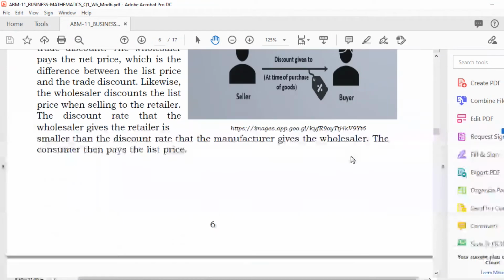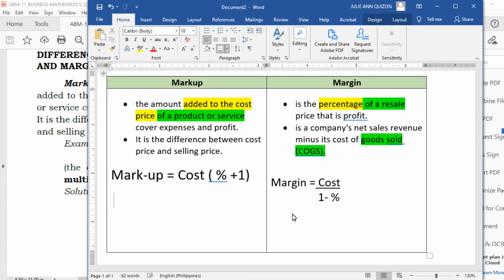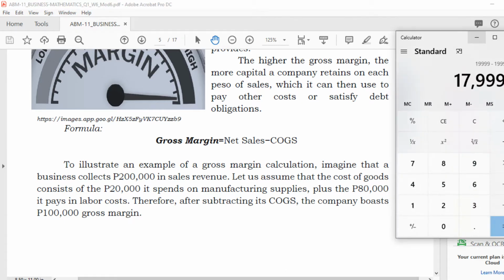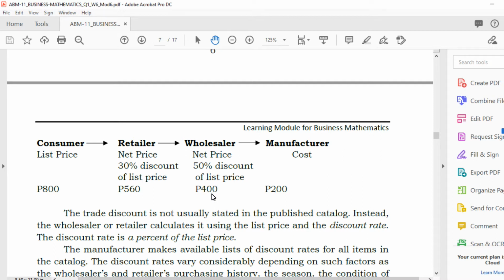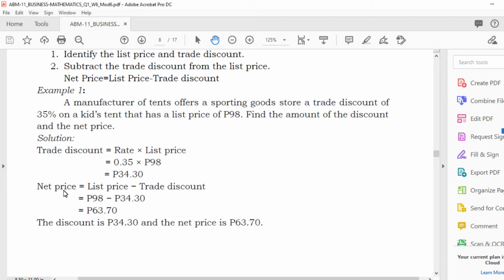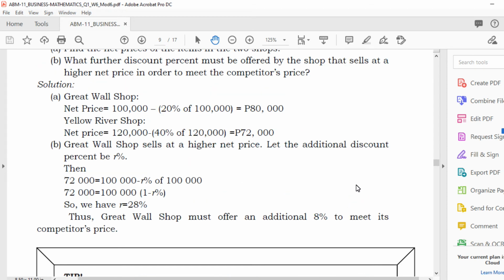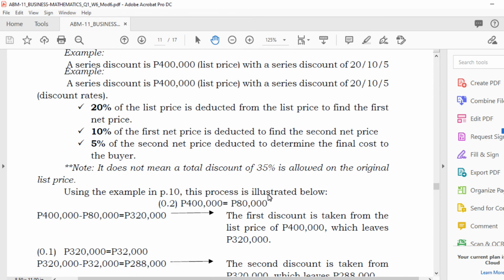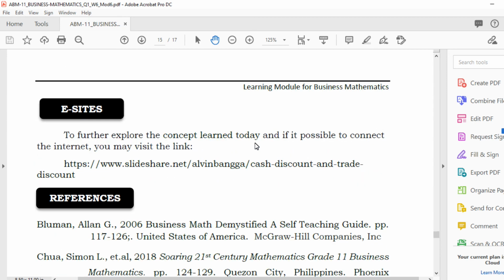Buying and Selling Part 2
This video will help you to:
a. Differentiate markup from margins;
b. Describe how gross margin is used in sales and
c. Compute single trade discounts and discount series